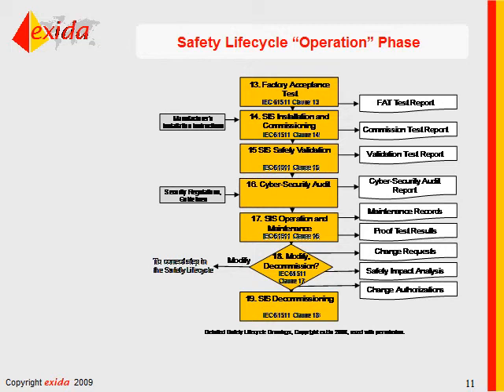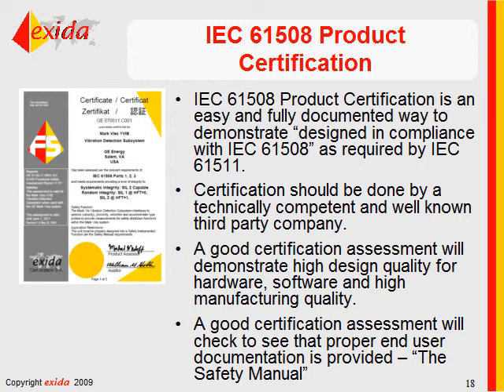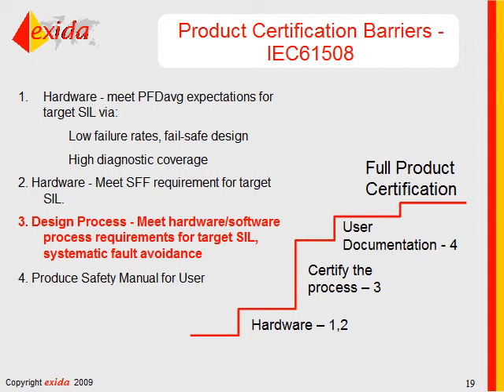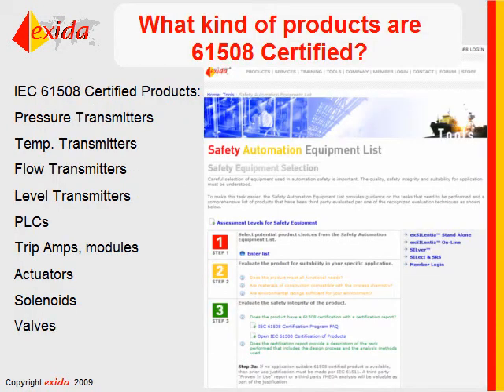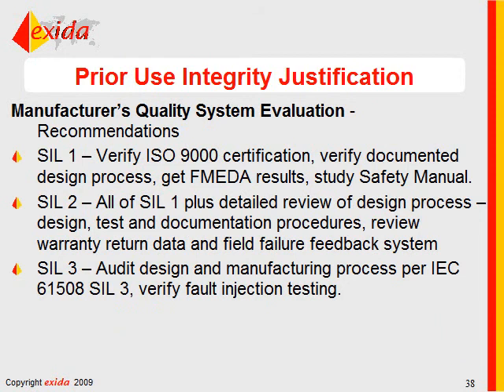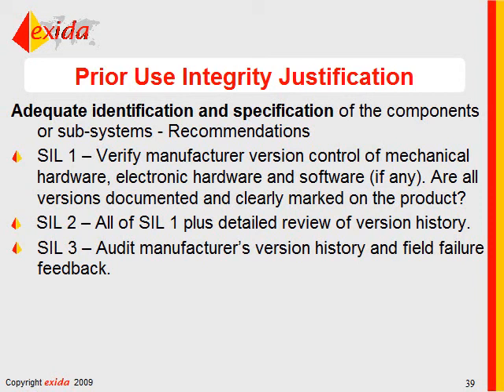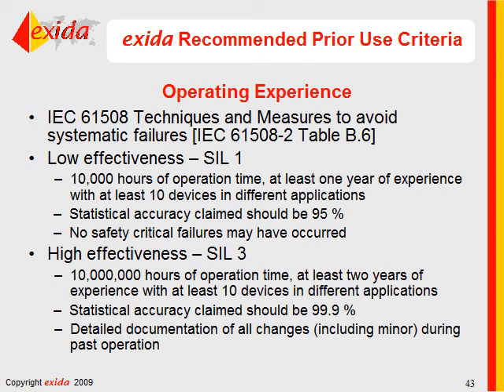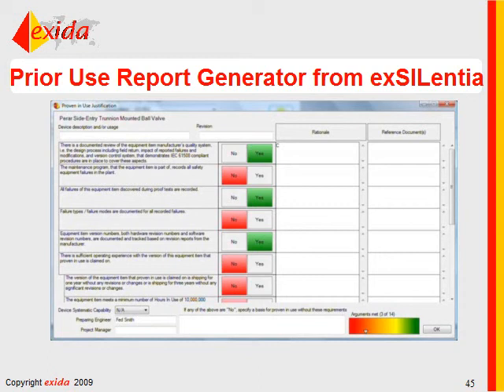IEC 61511 - Equipment Justification - 61508 vs. Proven In Use